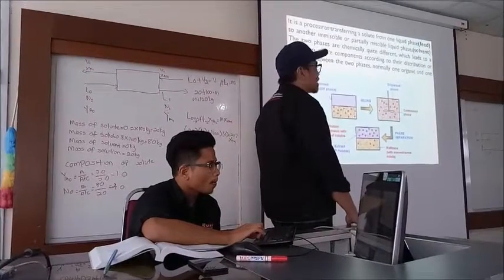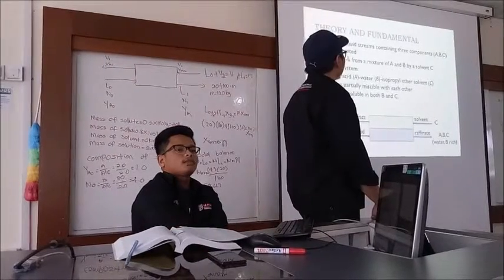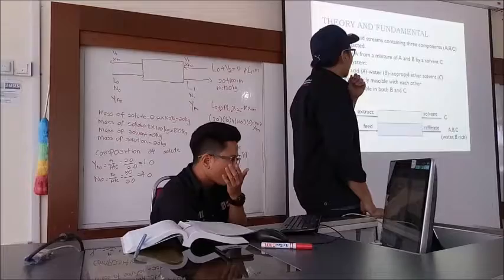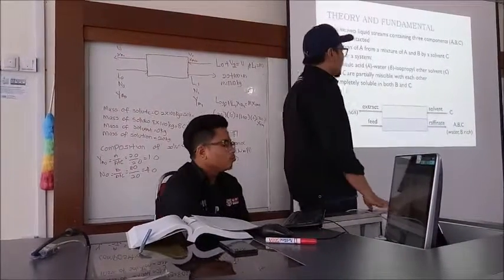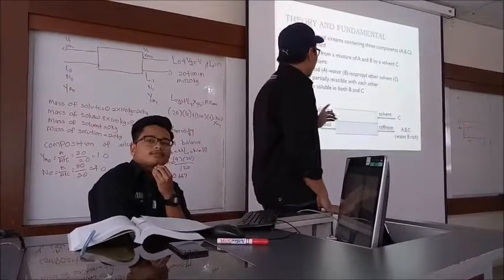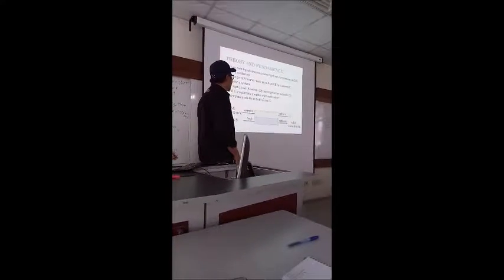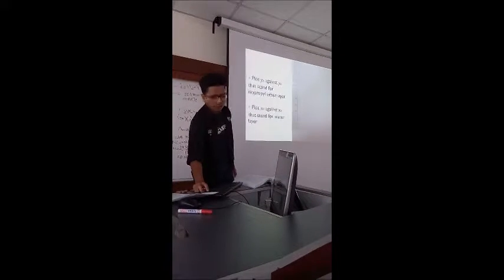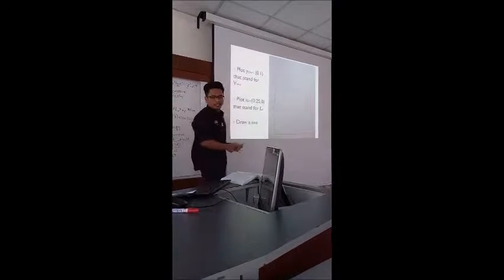Liquid liquid Separation Process